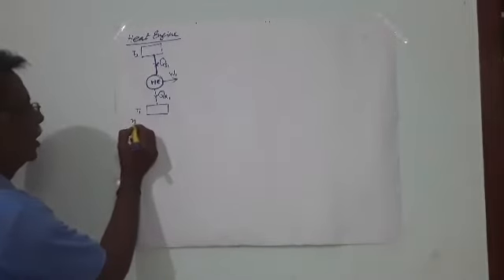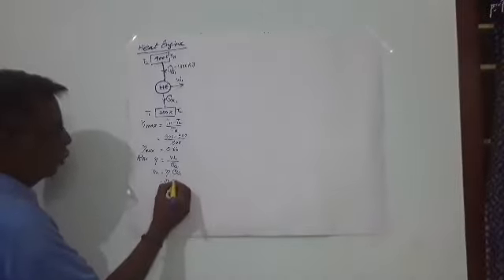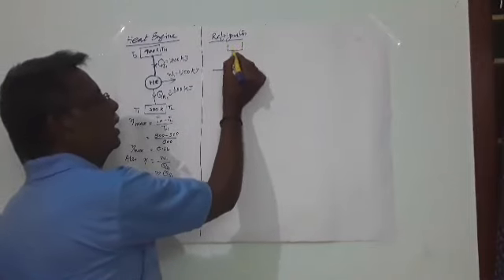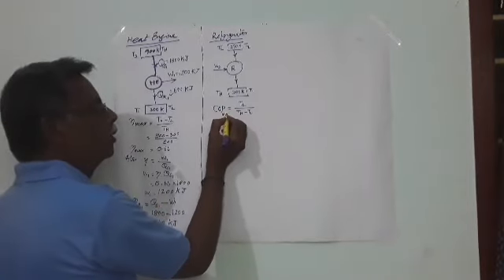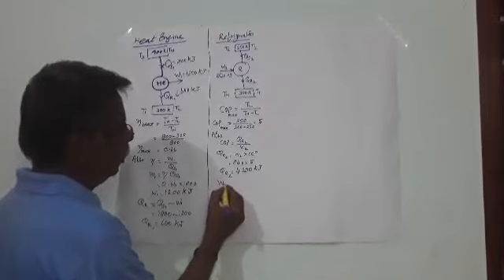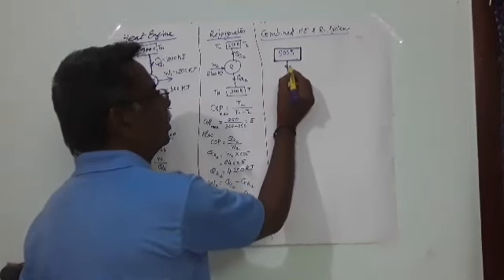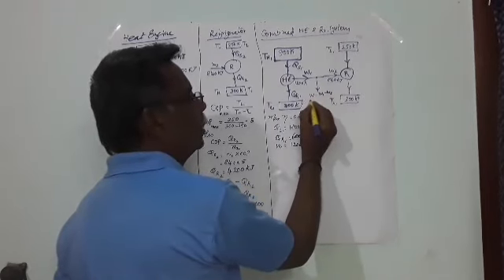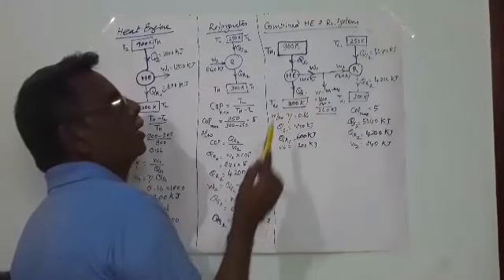REFRIGERATION SYSTEM DRIVEN BY HEAT ENGINE SYSTEM /Analytical approach by DEEYES